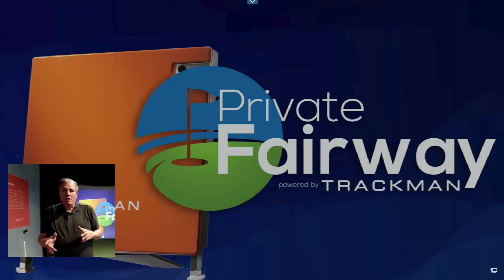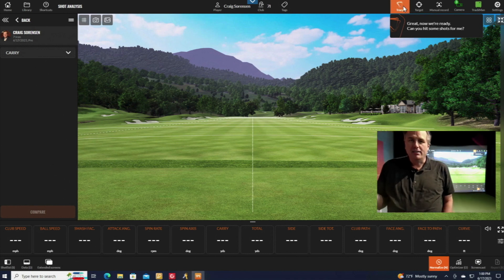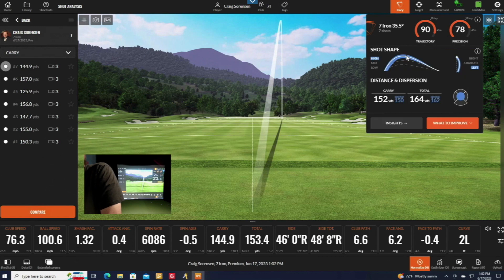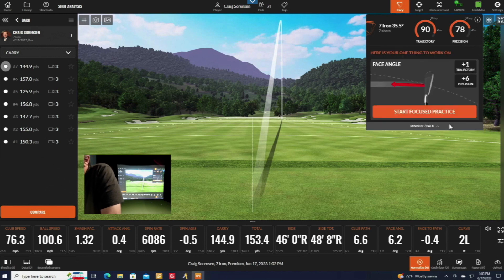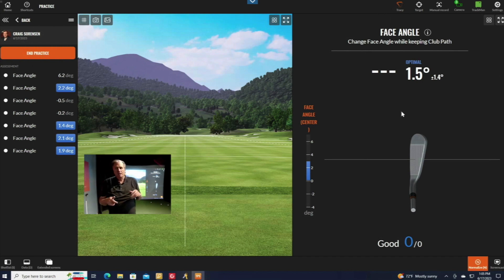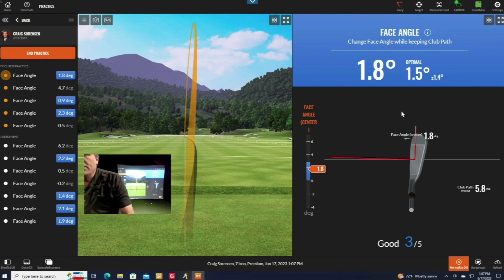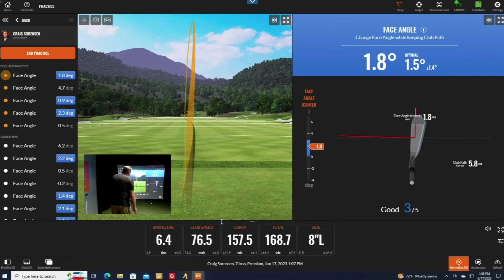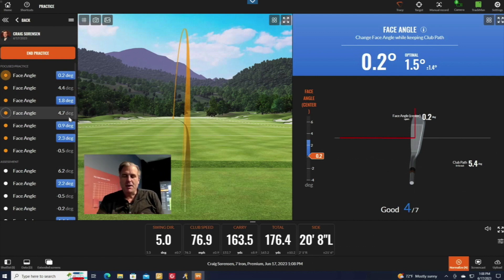Using AI to Improve Your Golf Game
TrackMan's Tracy AI coach will help you better understand your golf swing and identify the key elements you need to adjust to optimize your accuracy, distance and shot shape.